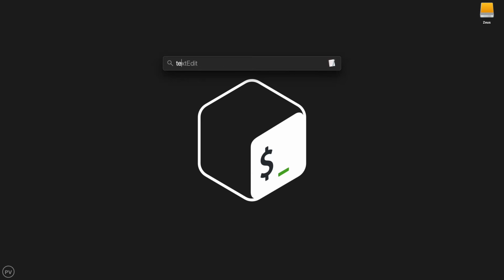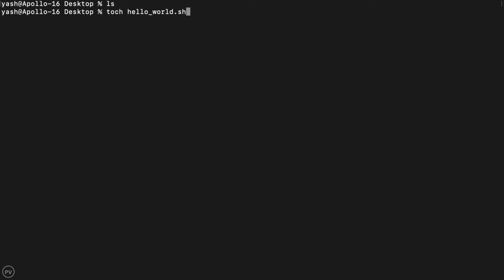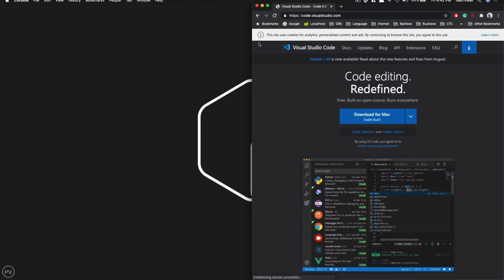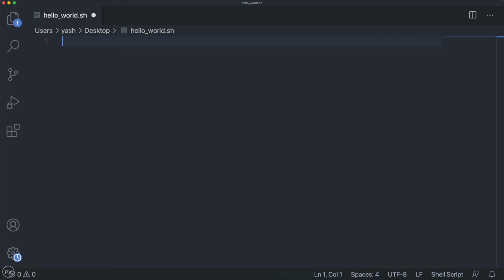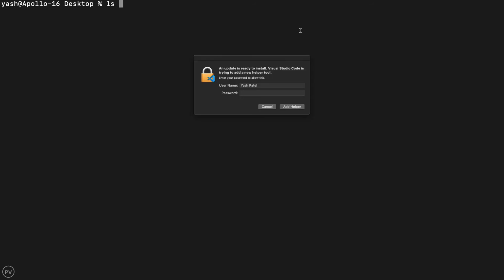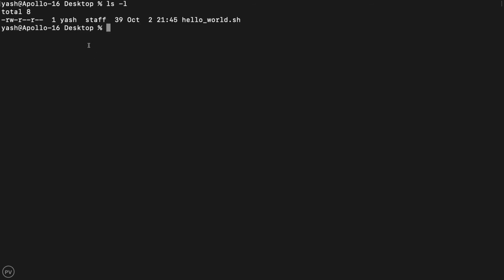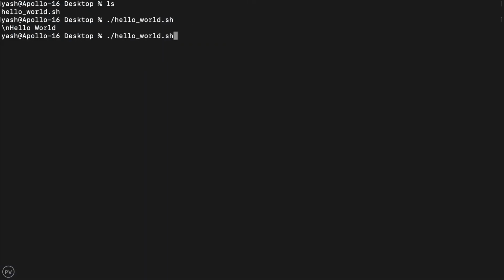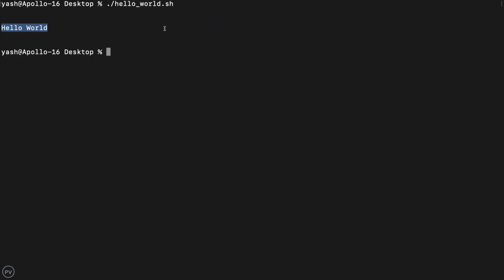Shell Scripting Tutorial | 1 | Introduction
* * * Description * * *
Hello, I'm Yash. Sole programmer at planetvearcity - a place where programmers come to learn, build, and grow.

Welcome to the new tutorial series on shell scripting. In this video, we will be covering the introduction of shell scripting and write a hello world script.

Before we begin. I recommend you guys to watch my Linux command line tutorial. That tutorial is a prerequisite to this tutorial series. Moving along I will assume you understand basic Linux commands.

The shell script is a computer program designed to be run by the Unix/Linux.

There many different types of the shell such as:
The Bourne Shell
The C shell
The Korne Shell
The Bourne-Again shell